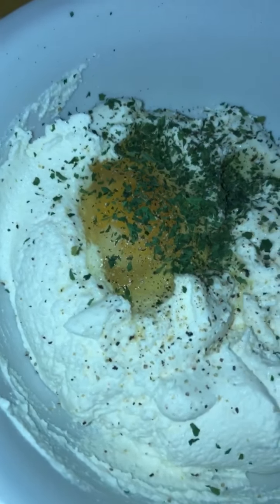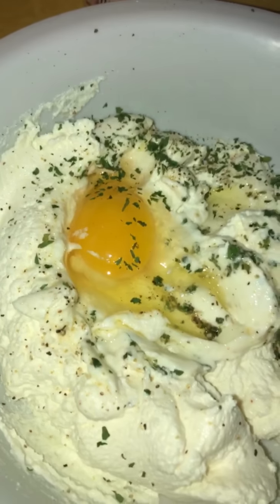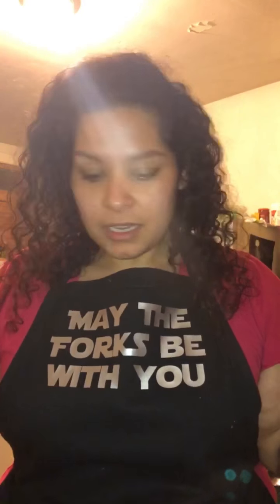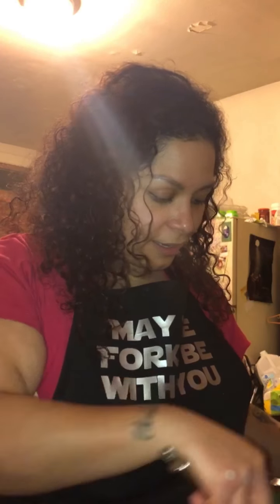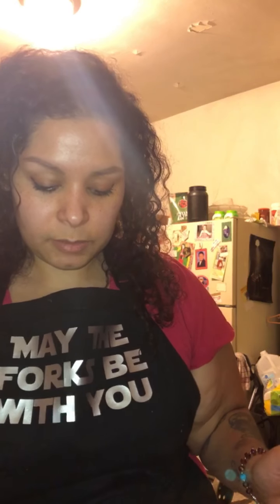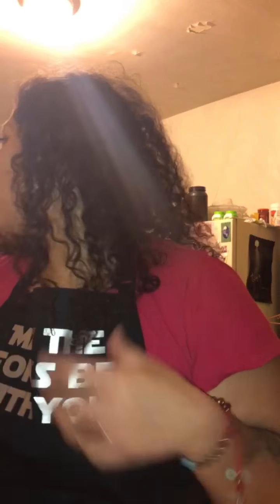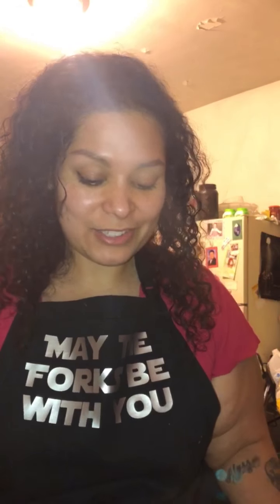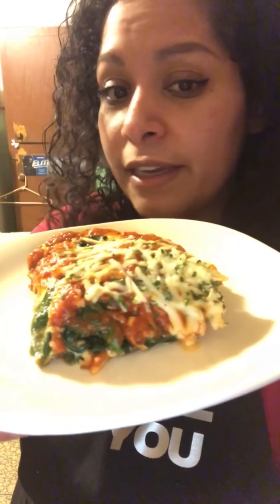Low carb Lasagna |Angelina Martinez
Hey loves! It’s been almost a year since I’ve posted a video! Life has just been crazy!! I hope you enjoy this video!! And show me some love!!